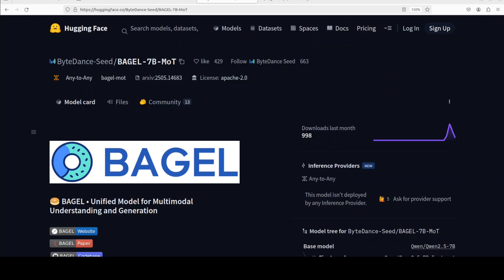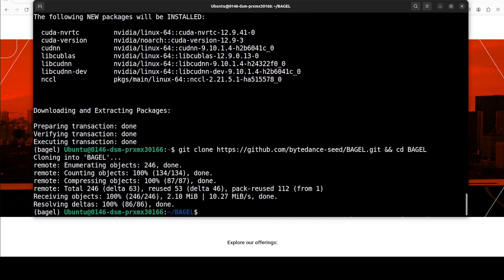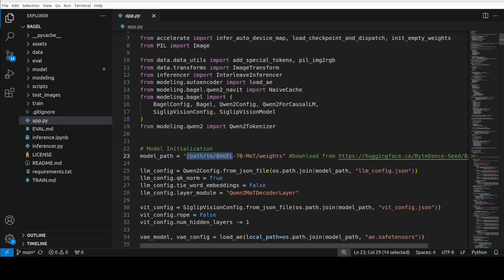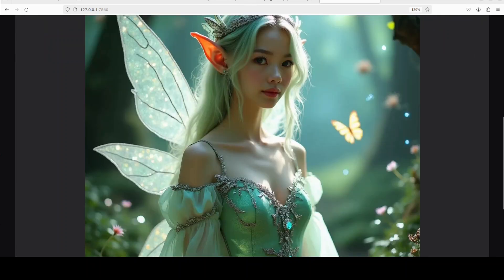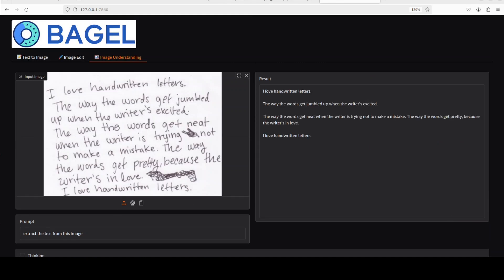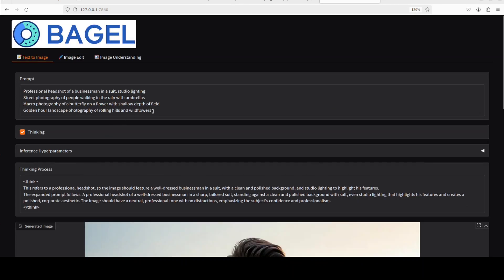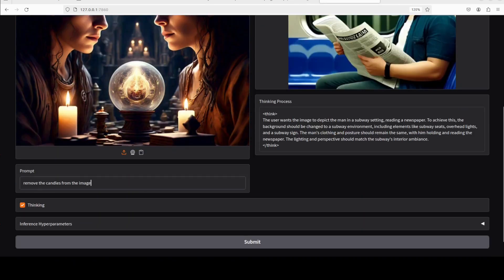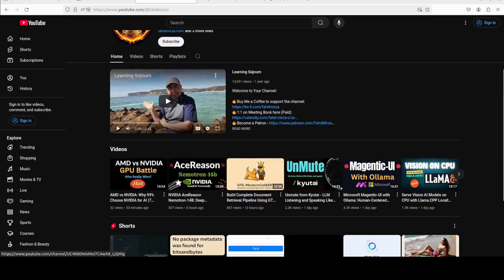ByteDance Bagel - Image Editing, Understanding and Generation - Local and Free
BAGEL adopts a Mixture-of-Transformer-Experts (MoT) architecture to maximize the model’s capacity.

to create a realistic world simulator where you can run repeated simulations as A/B tests for your marketing captions.